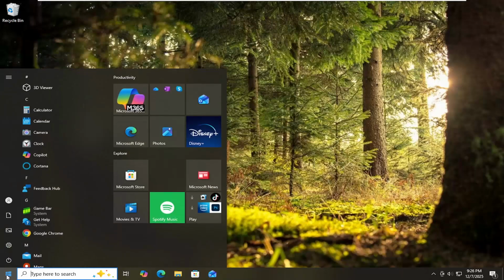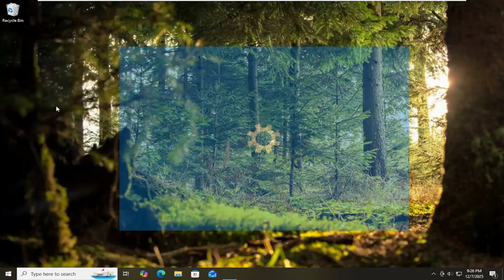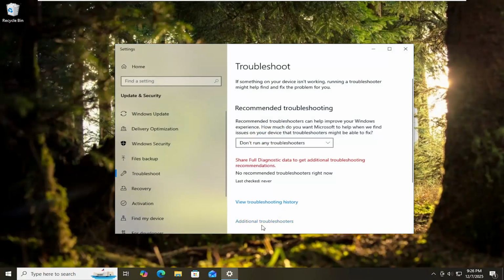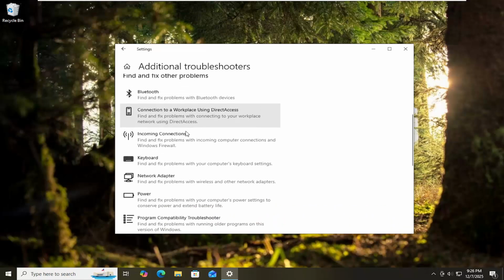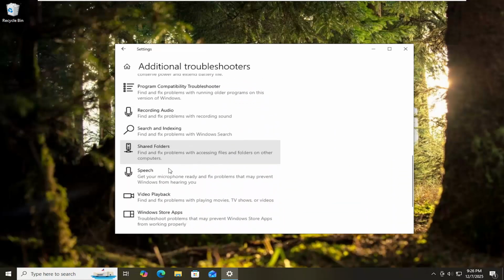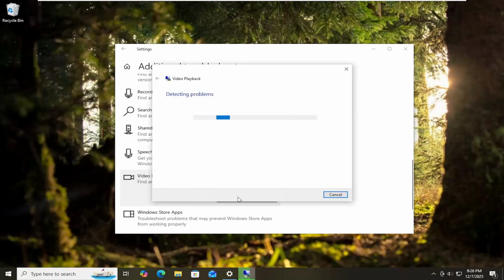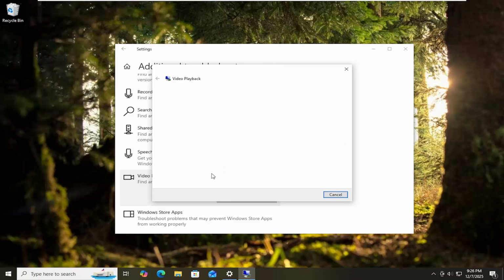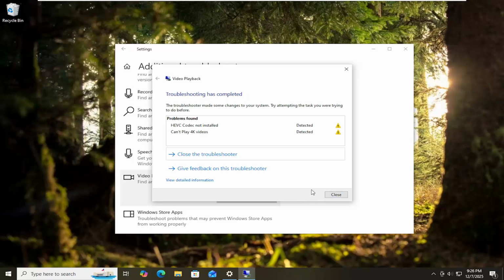How to Fix Video Playback Issues on Dell Laptop [Guide]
If you're experiencing video playback issues on your Dell laptop, this guide provides essential solutions to address common problems that can affect video performance. Whether it's choppy video, sound sync issues, or video not playing at all, the tutorial offers clear instructions on identifying the root causes. It explains how drivers, software conflicts, or system settings can interfere with smooth video playback. By following this video, users will be able to troubleshoot and resolve playback errors, ensuring an improved viewing experience on their Dell laptop.

Issues addressed in this tutorial:
Dell laptop video issues
Fix video playback problems
Video not playing on Dell
Fix choppy video playback
Audio and video sync problems
Dell laptop video drivers
Resolve video playback errors
Troubleshoot video playback on Dell
Improve video performance
Fix media player issues on Dell

This tutorial walks users through a series of steps to fix video playback issues on their Dell laptops. It highlights potential system settings and software adjustments that can solve common video playback problems. The video also addresses how to update video drivers and check for conflicts that might disrupt playback. By the end, you’ll be able to restore seamless video viewing, whether you're watching streaming content or playing local media files, improving the overall media experience on your Dell laptop.